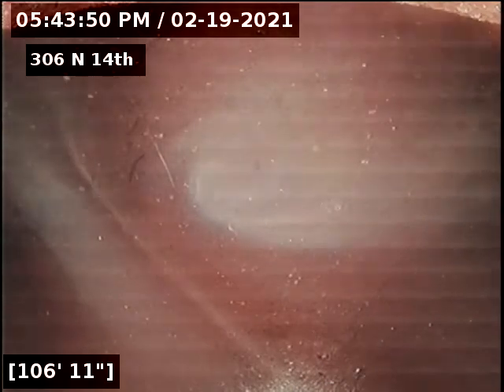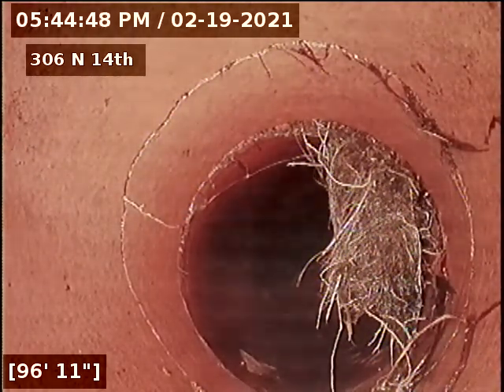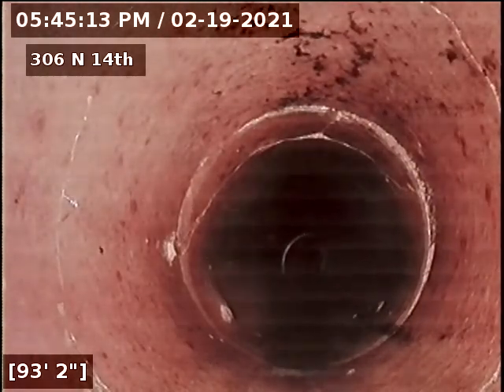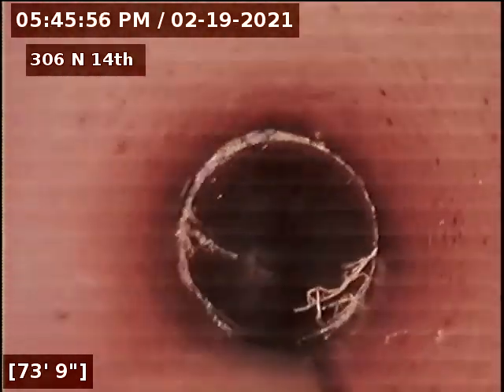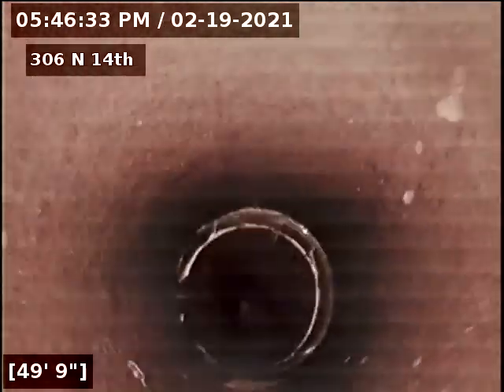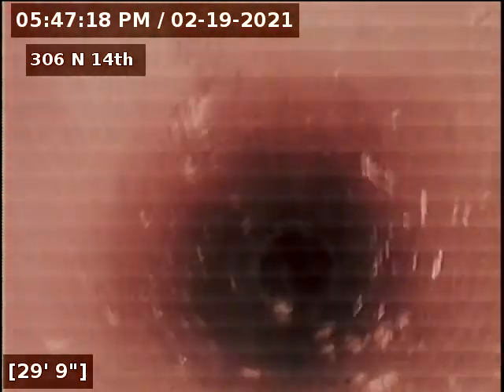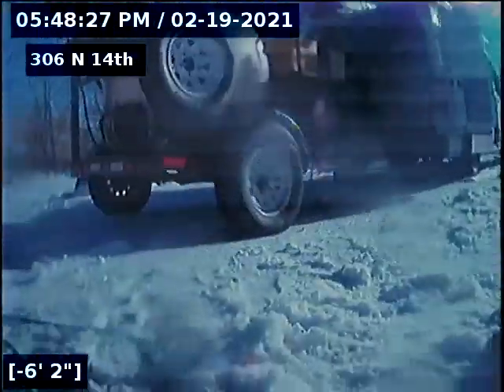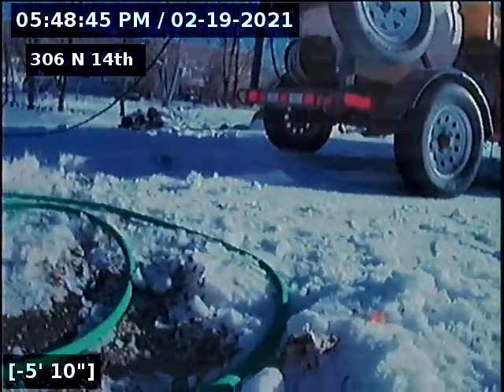306 N 14th St